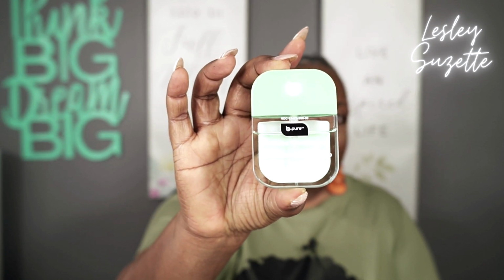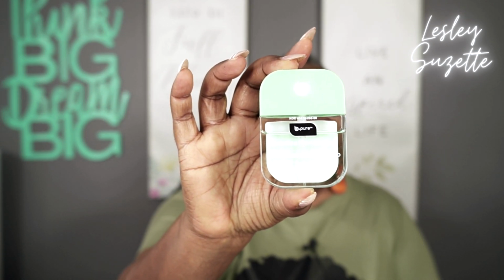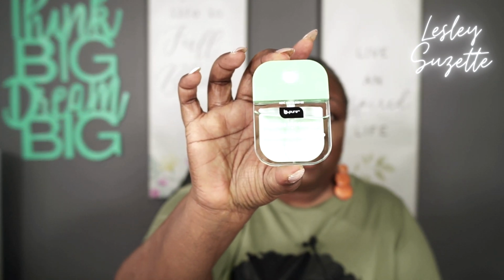The Best Fragrances Word in 2024: A Look Back at the Year's Best!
perfume perfumereviews middleeasternfragrances perfume fragrancereview middleeastfragrance fragrance perfumecollection arabianfragrances perfumefragrance top5fragrances top5perfumes Join Lesley Suzette as she shares 5 of her best fragrances worn in 2024. From fruity to gourmand fragrances, enjoy this fragrance content.